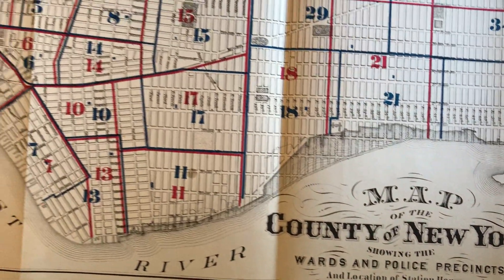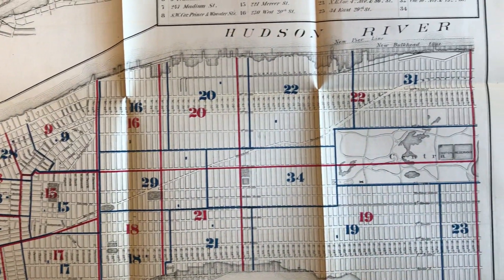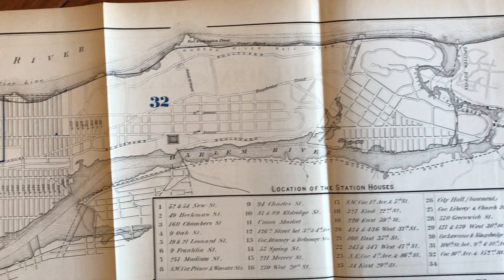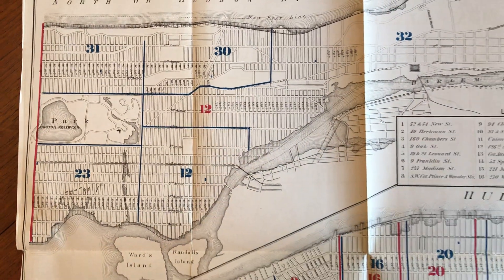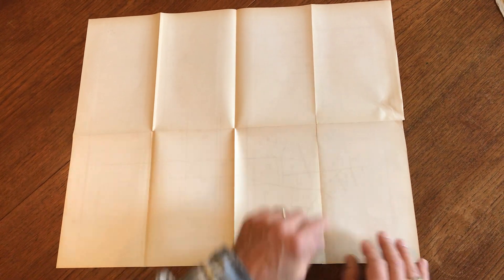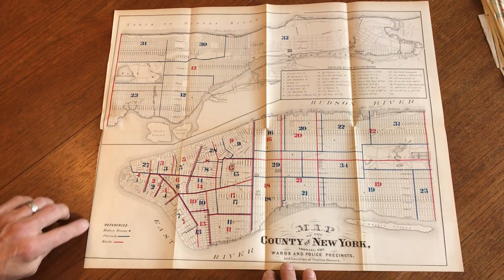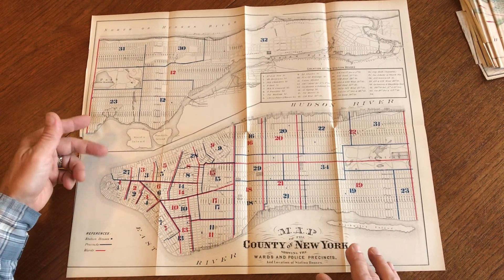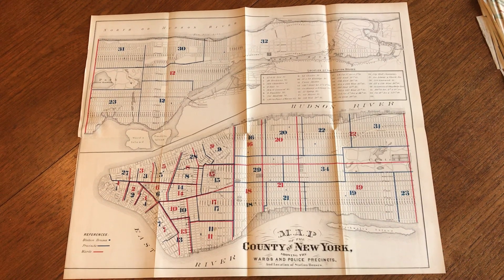New York City Police Precincts 1870 large map detailed color litho Wards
Map of the County of New York, Showing the Wards and Police Precincts, and Location of Station Houses.

(urban plans of 19th century- NYC- Manhattan)

Issued 1870, New York.

Detailed mid-19th century color lithographed map.

Light uniform paper age toning, original fold lines, couple minor repairs to fold-line intersections or edge splits, remaining clean - a pleasing and well preserved visual example.